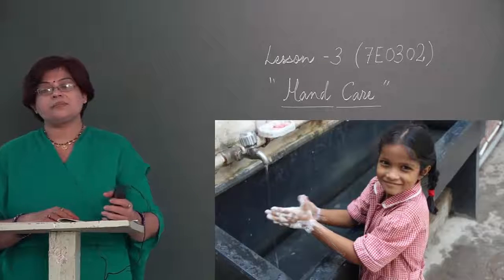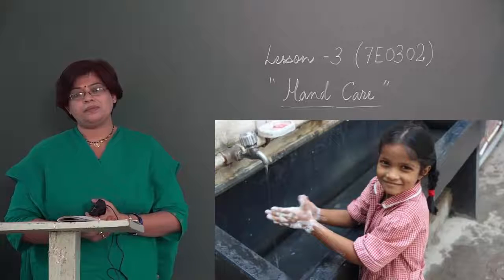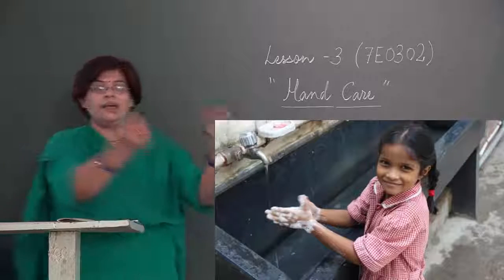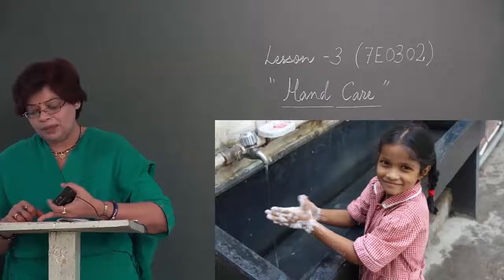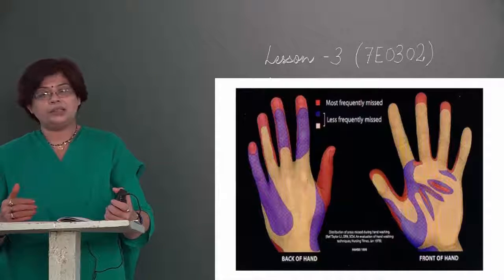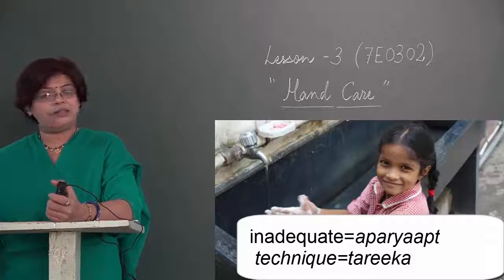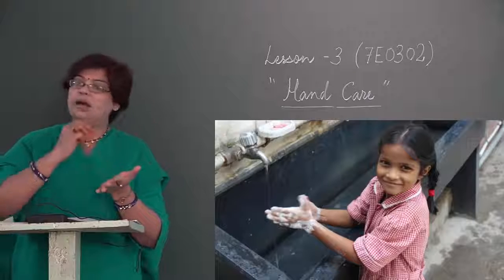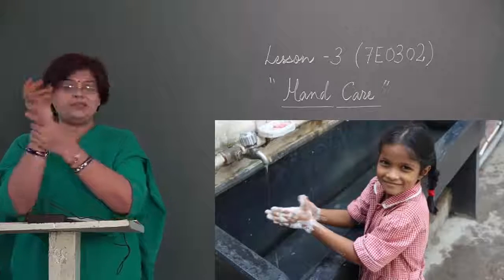7 3 2